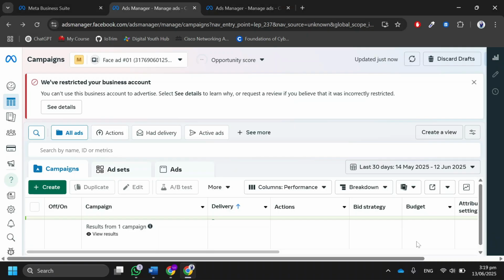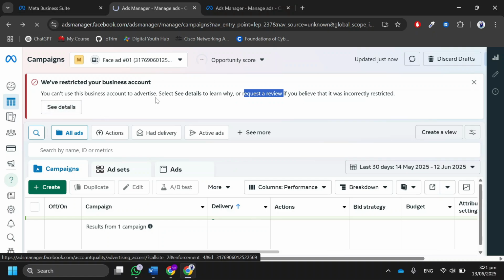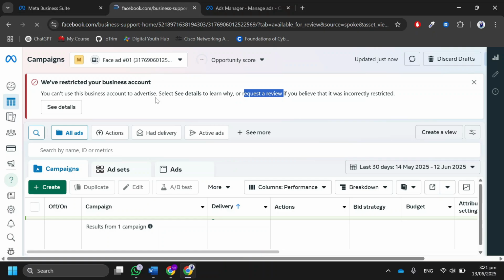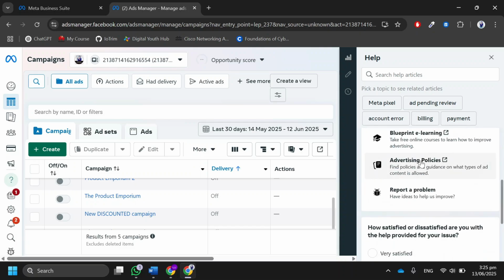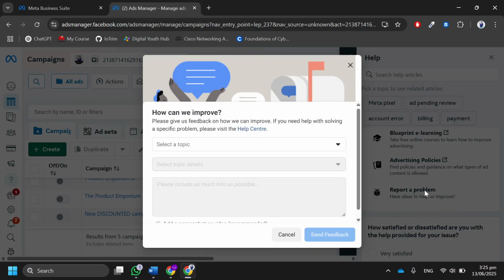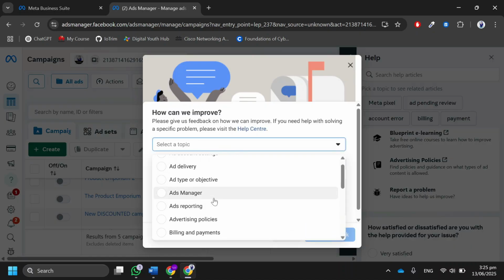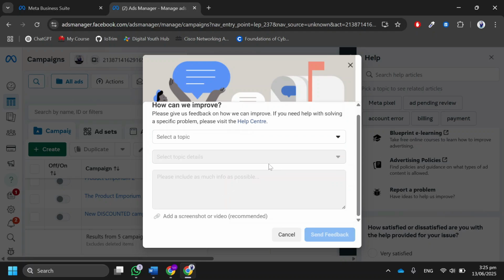How To Recover A DISABLED Facebook Ads Account (NEW 2025 Guide!)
Has your Facebook Ads account been disabled in 2025? This NEW UPDATED guide provides the fastest, step-by-step methods to help you recover your disabled Facebook advertising account and get your campaigns back online! We'll cover the most common reasons for disablement (policy violations, suspicious activity, payment issues), and walk you through the essential appeal process via Facebook's Account Quality and Business Support Home. Learn how to craft an effective appeal, provide necessary information, and follow up with Meta support. Discover crucial tips to prevent future disablements and understand why some accounts may not be recoverable. Don't let a disabled ad account stop your business – follow these proven strategies for Facebook Ads account recovery in 2025!